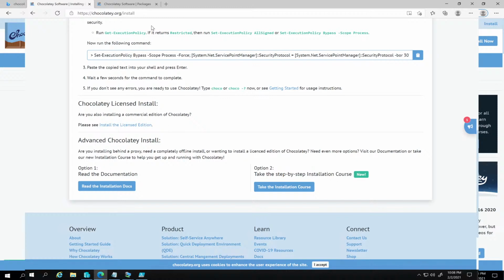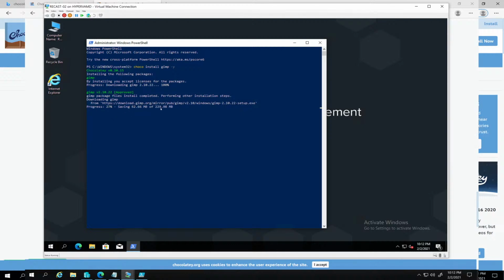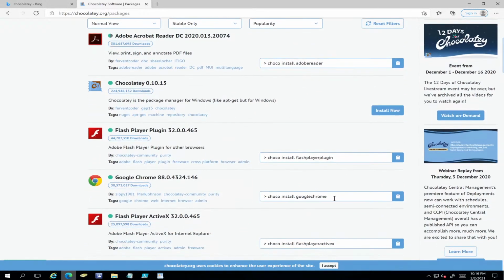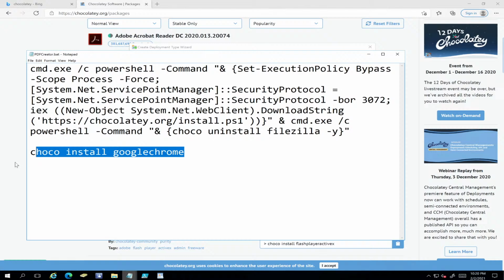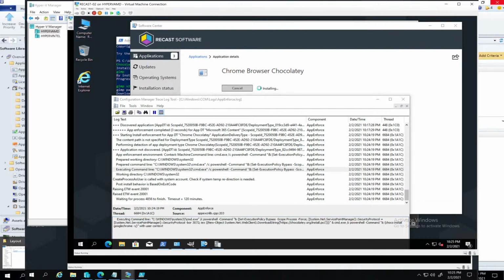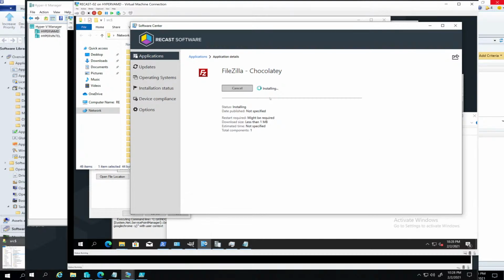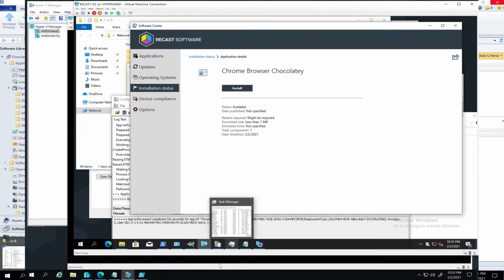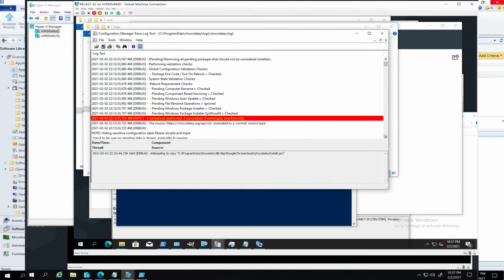Recast Software Live Stream - Chocolatey Demo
@gwblok testing the Chocolatey Live

This will give you an overview of installing Chocolatey, then installing a pre-packaged Application. I also cover a way to integrate the power of Chocolatey into ConfigMgr for a simple way to deploy applications straight from the internet, requiring no content in the application itself.

Sorry for my delays in switching sources...